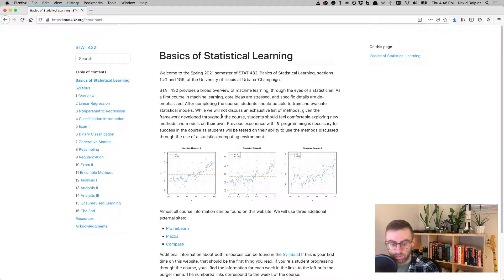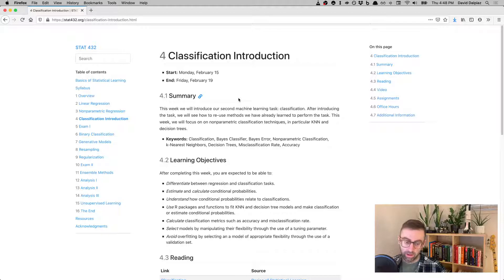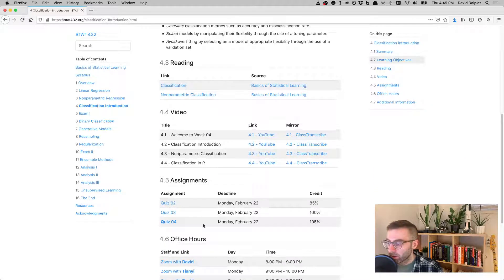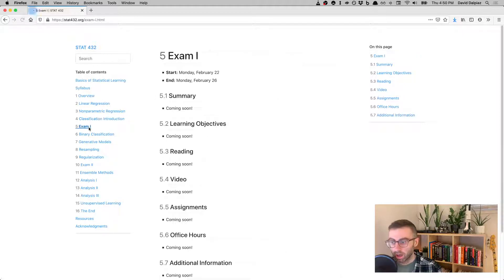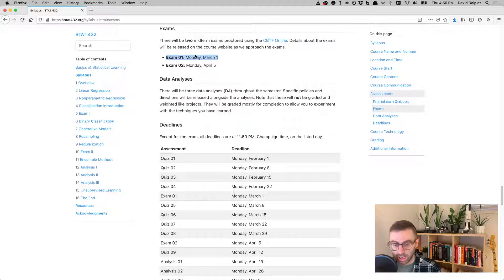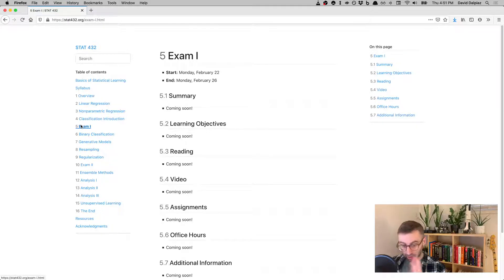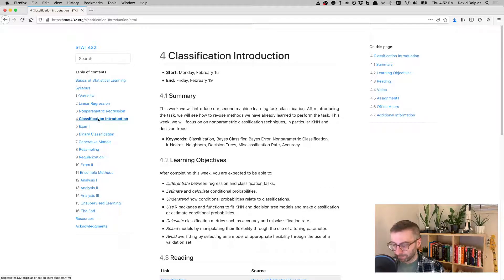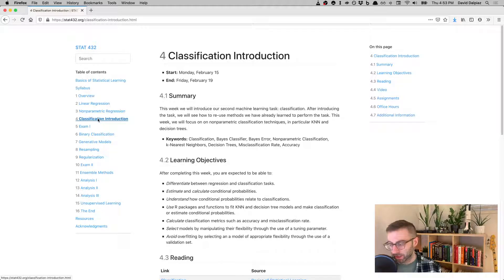STAT 432 /// Welcome to Week 04